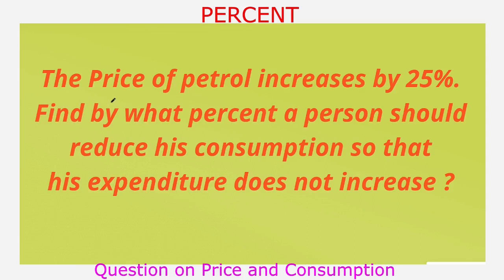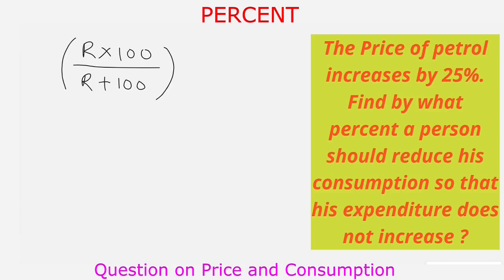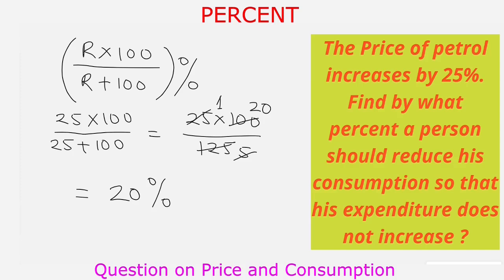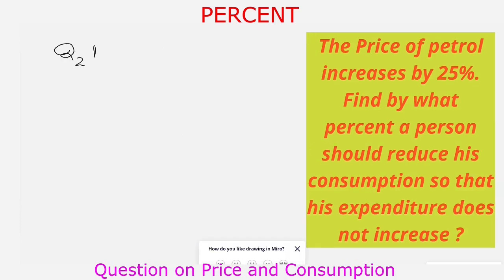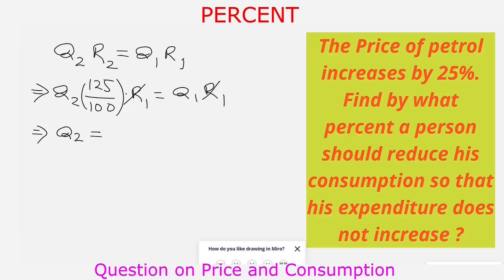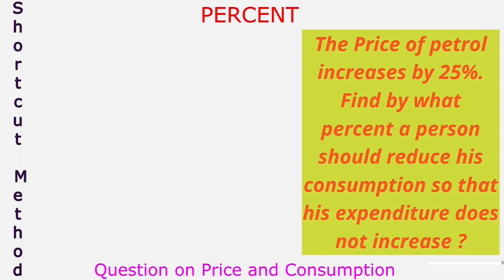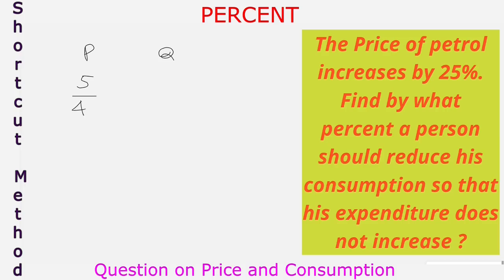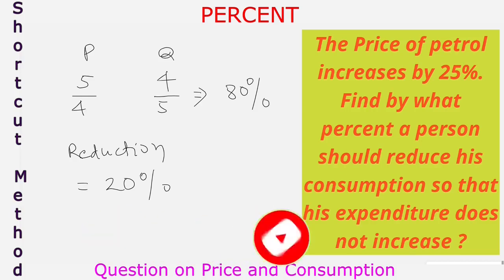How to calculate Percent | Part 14 Q 1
How to calculate Percent | Part 14 Question 1. Word problems and numerical on percent with short tricks to help you learn better.
Topics covered here will be useful for Job Interviews, placement tests, and all competitive exams like Banks, CAT, MBA, GRE, ACT, SAT, etc.